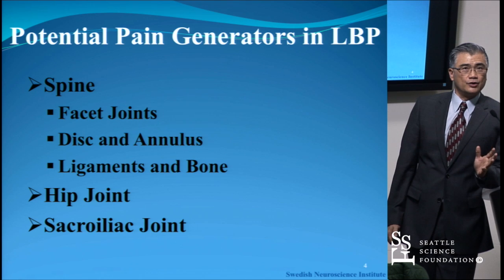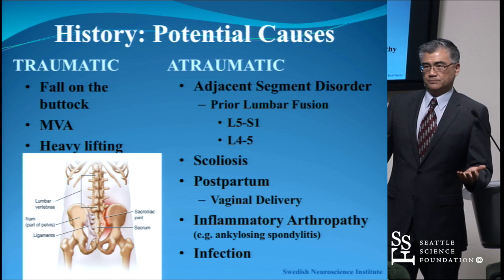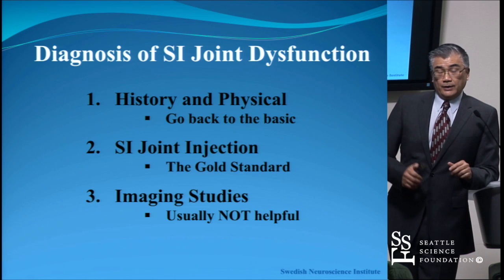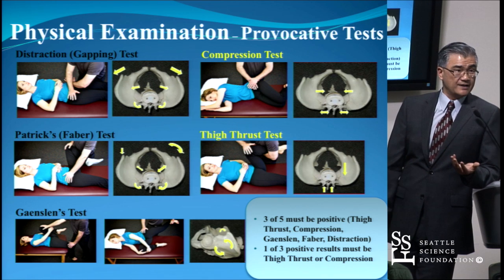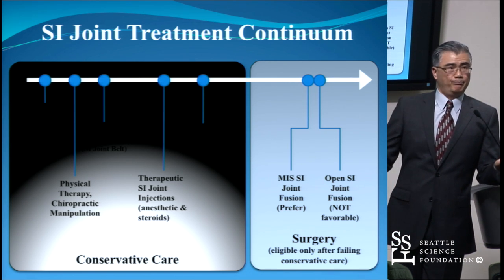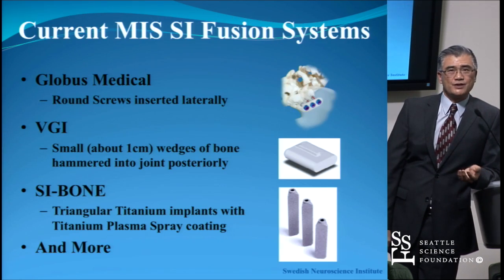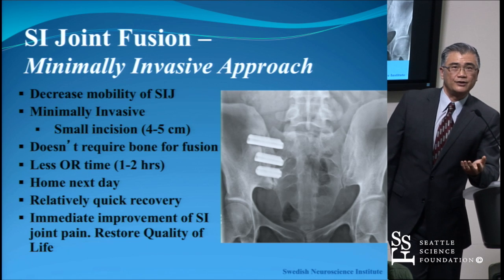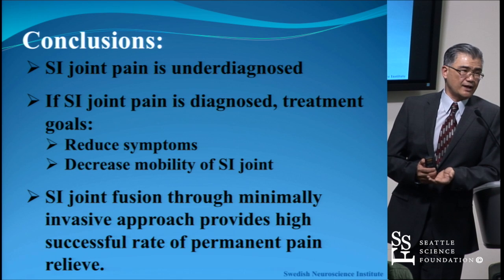Sacroiliac Joint Pain: Diagnosis and Treatments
Sacroiliac Joint Pain: Diagnosis and Treatments was presented by John Hsaing, M.D. at the Seattle Science Foundation semi-monthly Spine Conference.